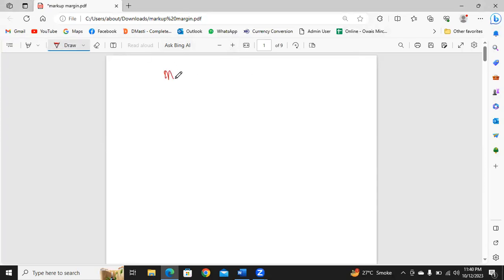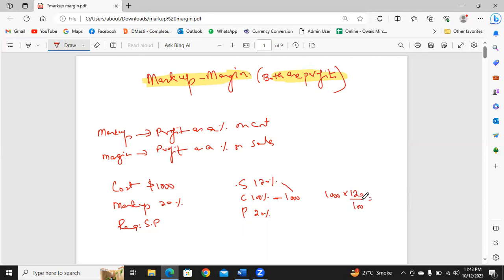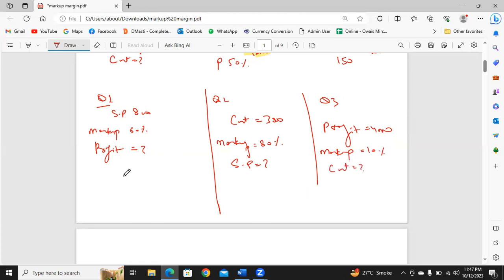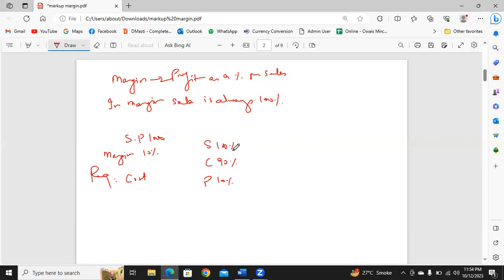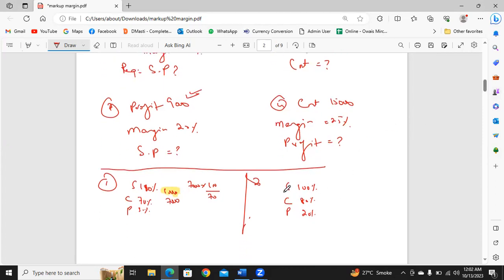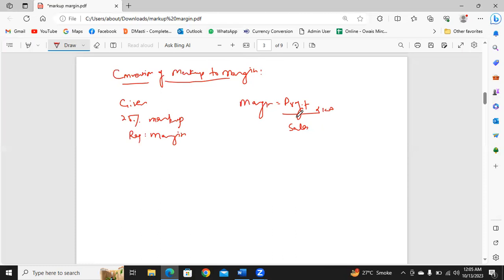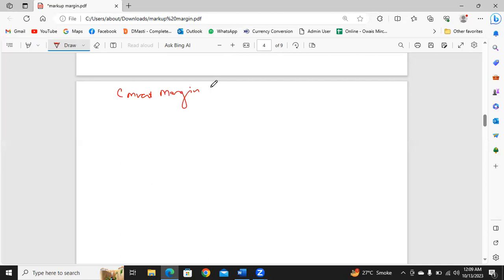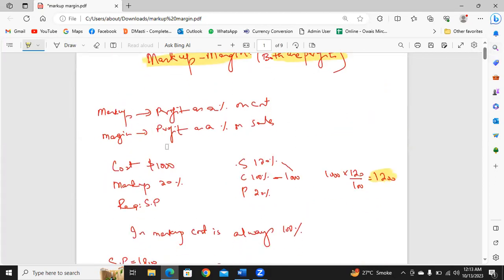FA2 | FIA | ACCA | MARKUP & MARGIN LECTURE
For complete course please contact in comment section